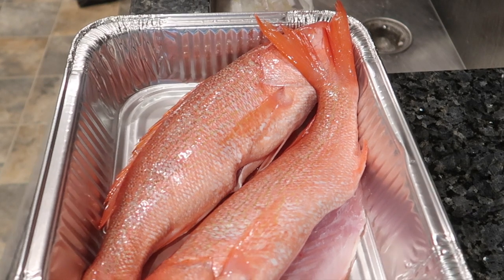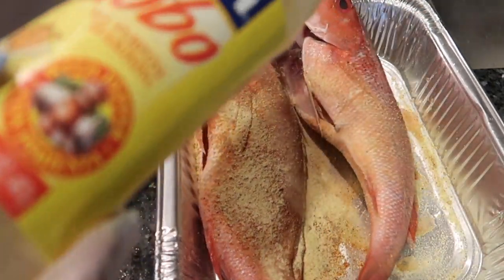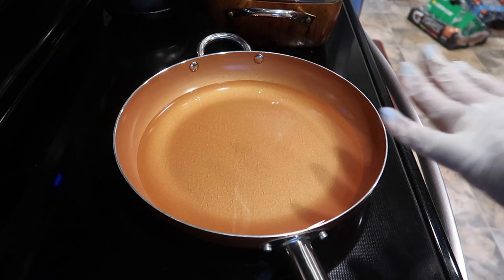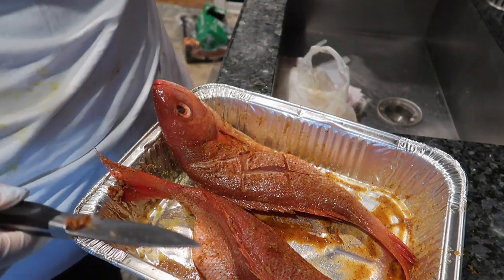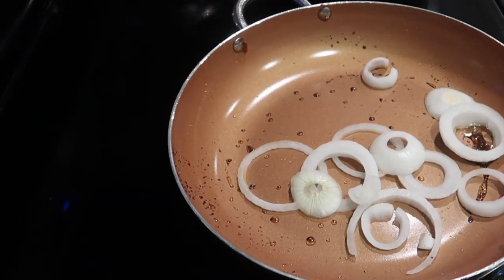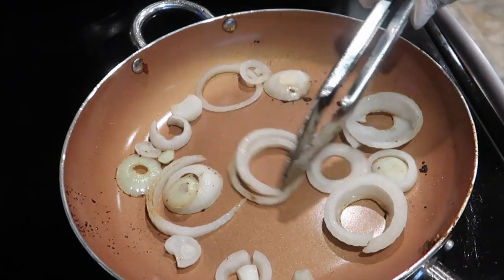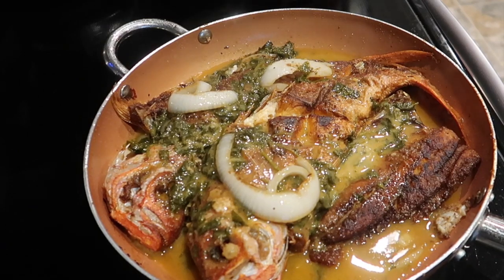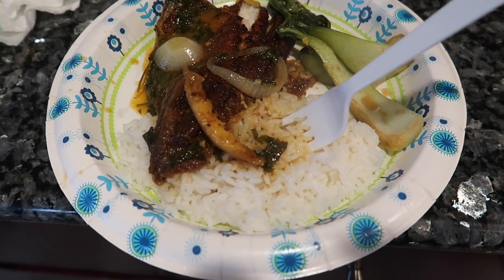HOW TO MAKE COCONUT CILANTRO RED SNAPPER| how to grill red snapper| caribbean cooking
HEY MY HUNNIES!

THANKS SO MUCH FOR CLICKING THIS VIDEO.

LOVE YOU GUYS !! mamabri&prissyp red snapper fish fry how to grill red snapper caribbean cooking steam fish fried whole fish